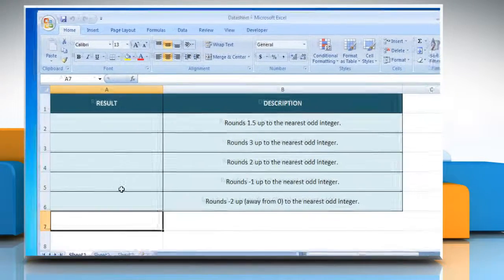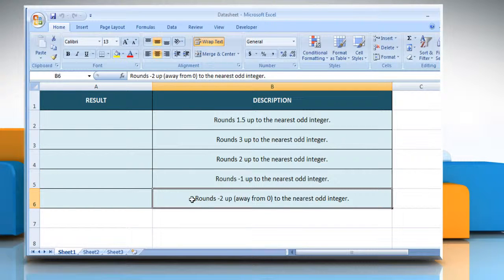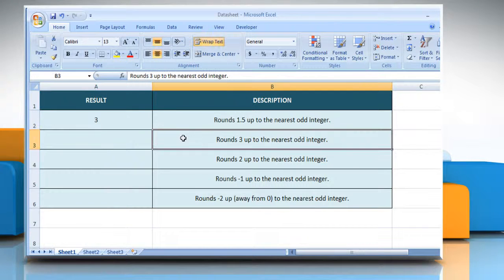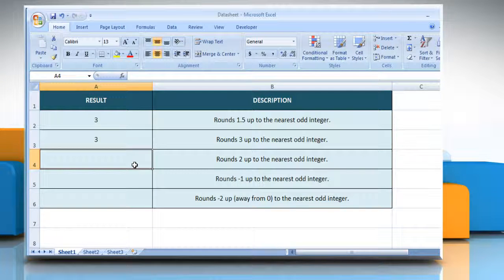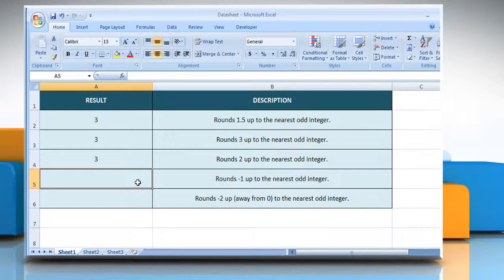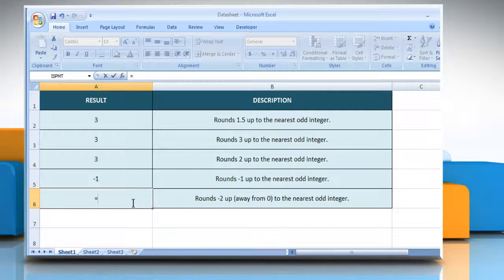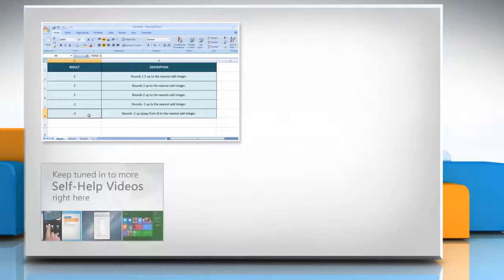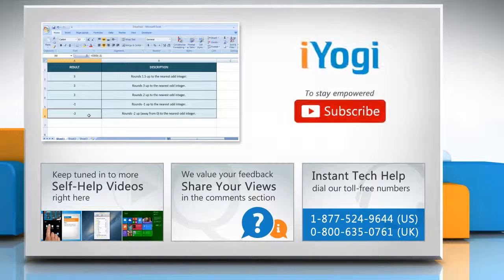How to use the ODD function in Excel :Tutorial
The ODD function in Microsoft® Excel returns the number rounded up to the nearest odd integer. Follow the steps given in this video to use the ODD function in Microsoft® Excel.

Go to the webpage to know about the complete details i.e. Syntax and Remarks of this Microsoft® Excel function.